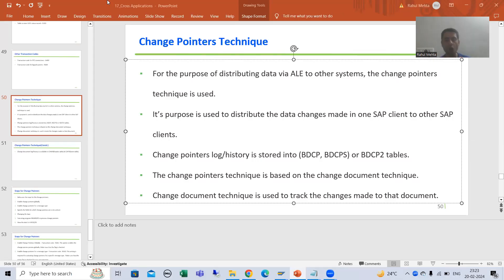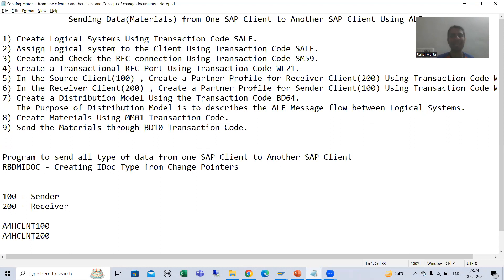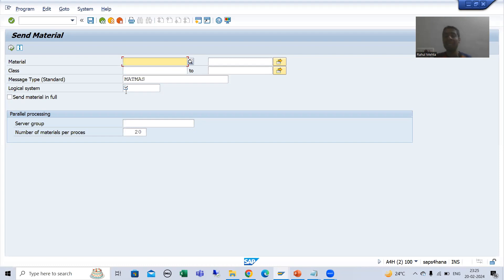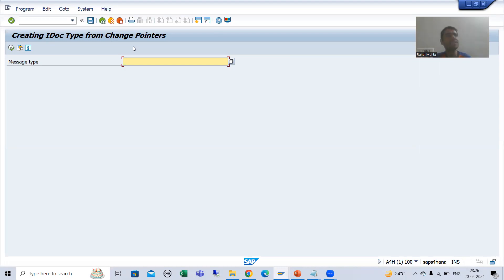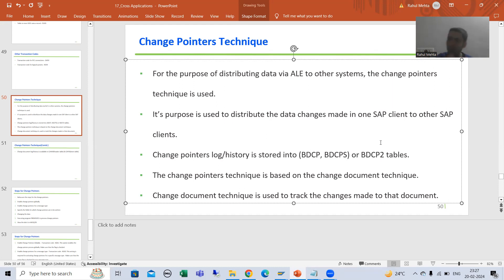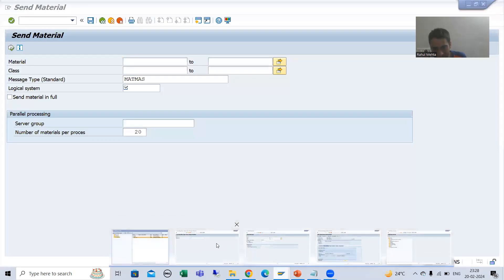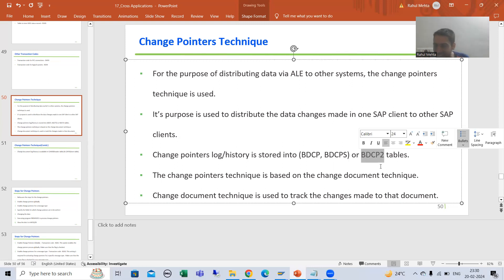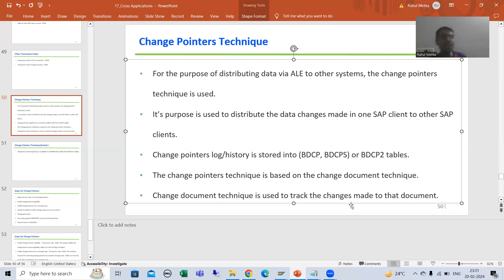57 - Cross Applications - Change Pointers - Introduction Part1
-Introduction to Change Pointer Technique.
-Difference Between Change Pointer Technique and Change Document Technique.